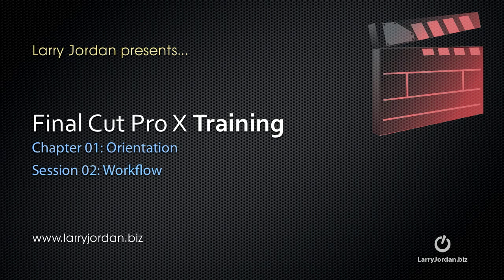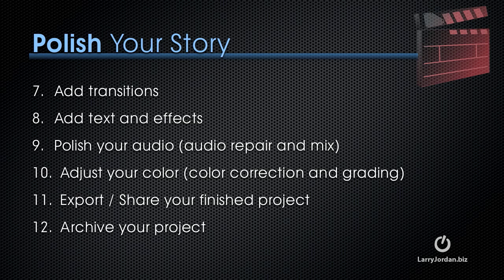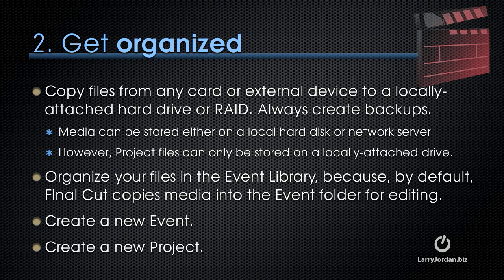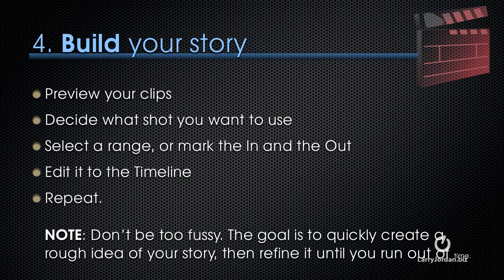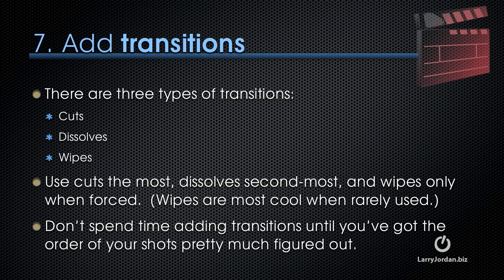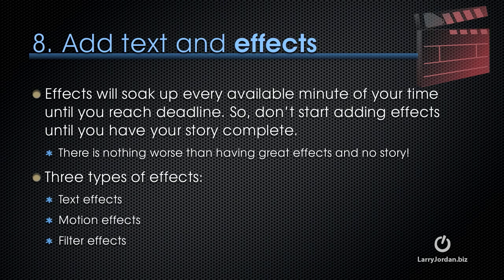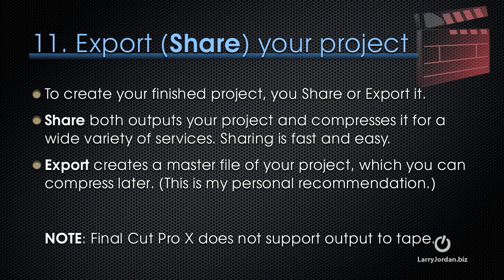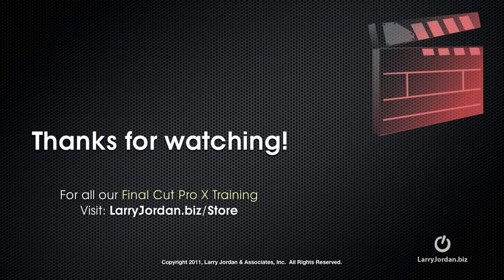An Editing Workflow that Works in Final Cut Pro X - Larry Jordan (preview)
This video is part of the Larry Jordan series of Final Cut Pro X Training - larryjordan.biz/fcpx - offers a twelve-step editing workflow to help you avoid wasting time and get your work done quickly and professionally. It answers the question: "What should I be doing right now?"